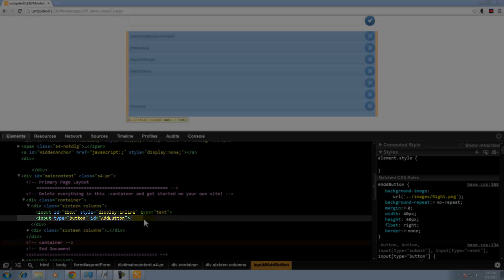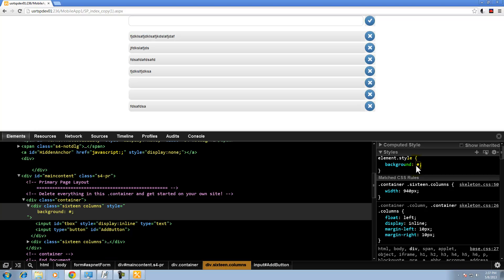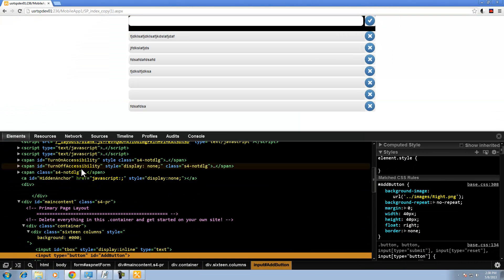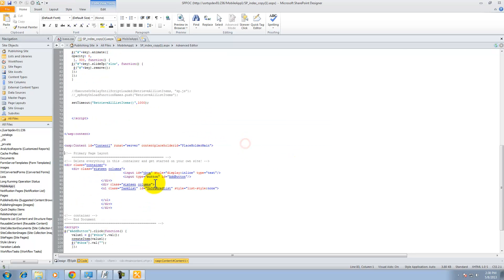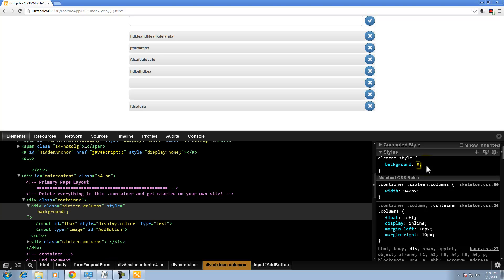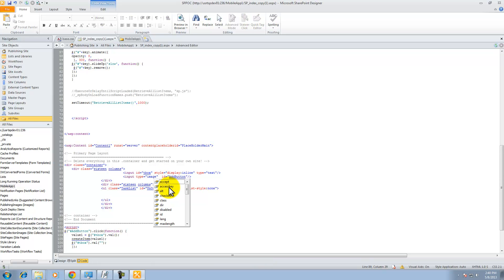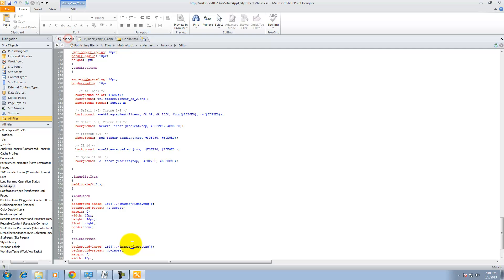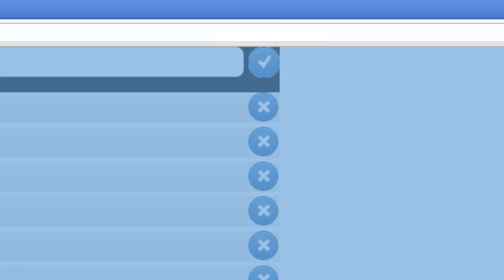CSS, HTML transparent background image for submit button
So I created an image button with a transparent background. However, when I added the button to my page it's not transparent. Why? Watch this video for the answer.